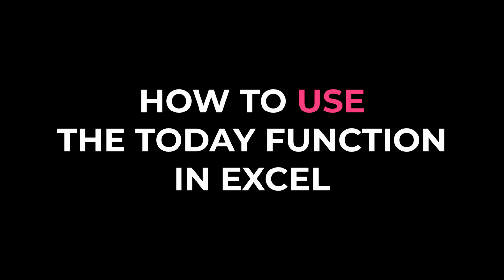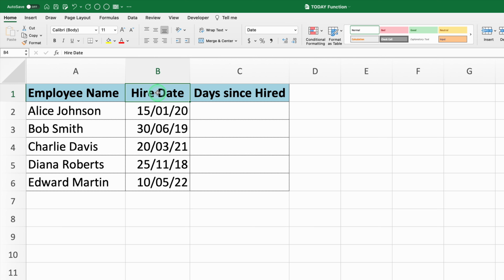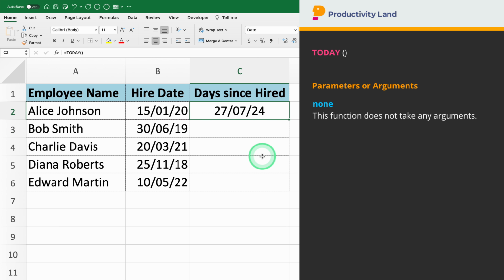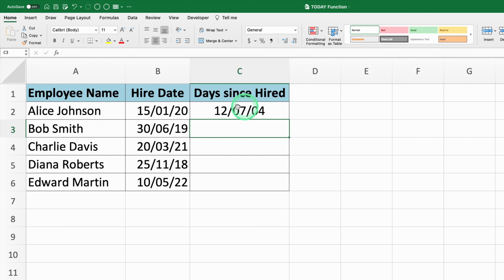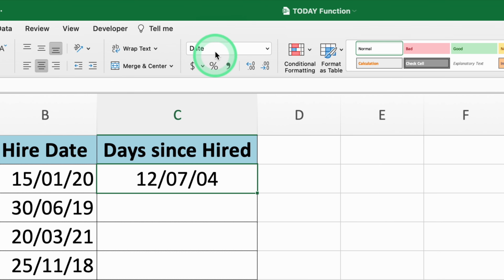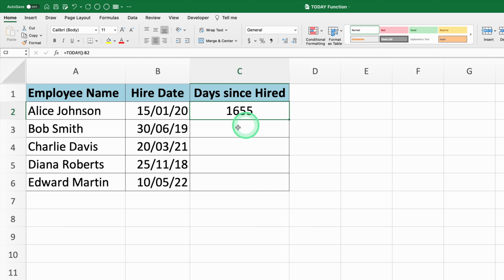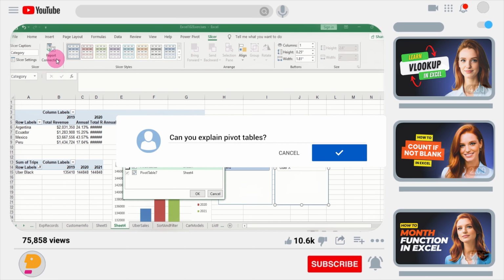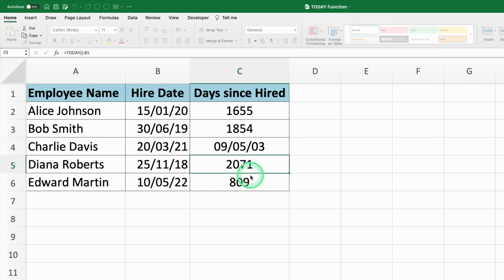How to Use Excel Today Formula in Just 3 Minutes 📊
How to use Excel formula today: Learn how to work with the current date dynamically in just 3 minutes. This tutorial will teach you to use the today's date in Excel function effectively.

In this video, you'll discover how to use the Excel formula for today to calculate the tenure of employees based on their hire dates. We'll start with a simple table of hire dates. By entering =TODAY(), you'll see how the function today in Excel works in practice.

If you're wondering how to use the date formula today in Excel for calculations, we've got you covered. This method shows how to use Excel formula for date today and formula to count days from date to today in Excel for accurate results.

You'll also learn how to use the today function in Excel to ensure up-to-date calculations. For instance, by entering =TODAY() - B2, you can calculate the number of days each employee has been with the company.

By the end of this tutorial, you'll be comfortable using the today's date formula in Excel and other related functions. Don't forget to download the practice file from the link in the comments for more hands-on experience. Excel how to get today's date has never been easier!

Time stamps:
00:00 - Introduction to the TODAY Function in Excel
00:19 - Calculating Employee Tenure with TODAY
01:46 - Applying the TODAY Formula to Multiple Cells